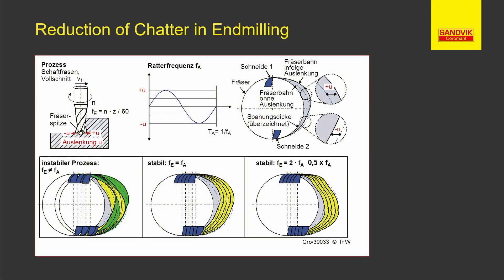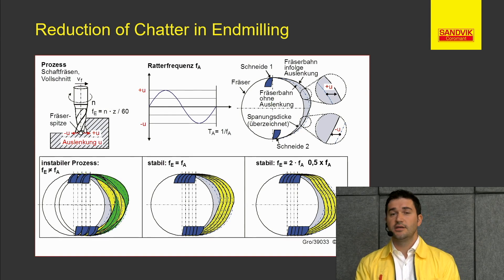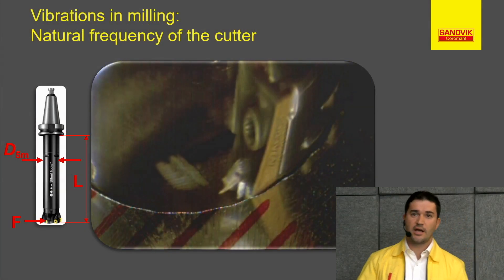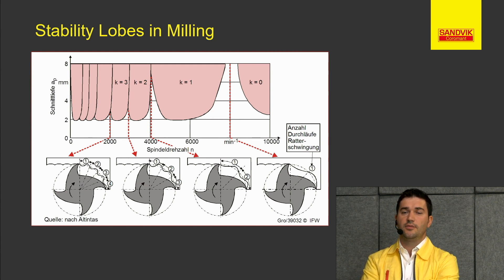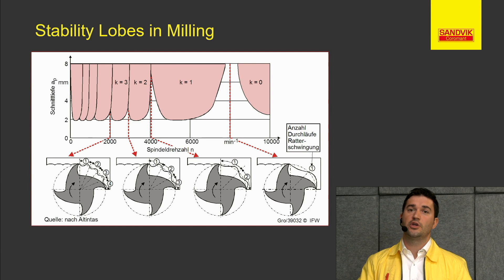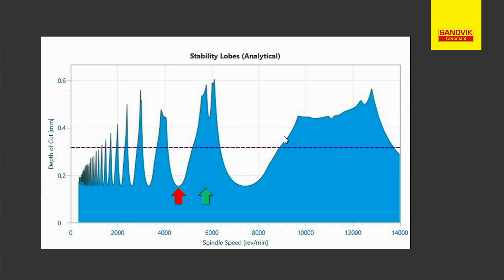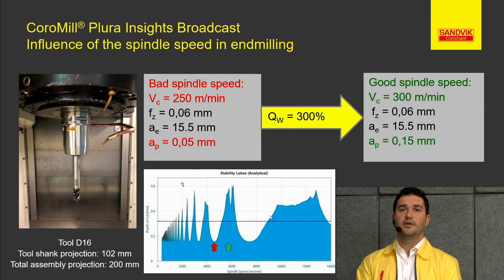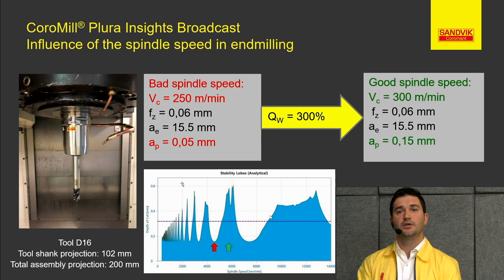CoroMill® Plura Insights Broadcast: Episode 6 - Influence of the spindle speed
In this broadcast series we take a look at how to use CoroPlus® Toolguide to get a secure and productive solution for your milling operations with solid carbide end mills. Select the right milling strategies, with the right cutting tools and cutting parameters.
In this sixth episode we deal with the influence of the spindle speed in end milling operations - a siginifcant factor for  vibration behaviour.